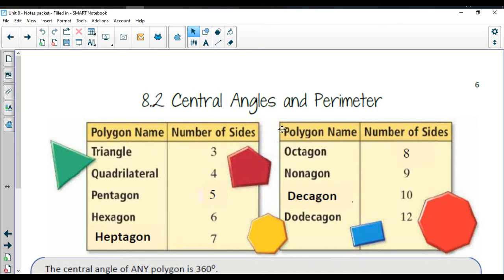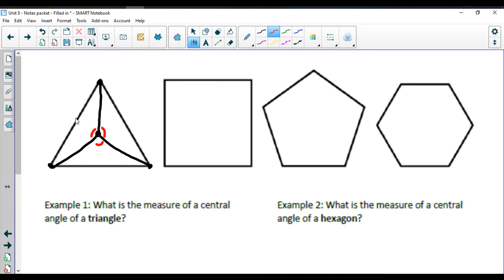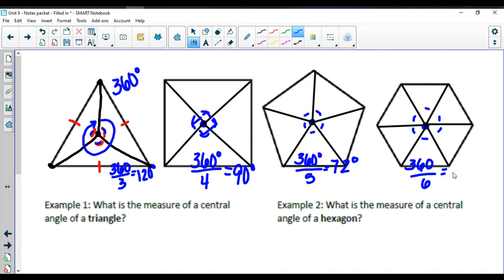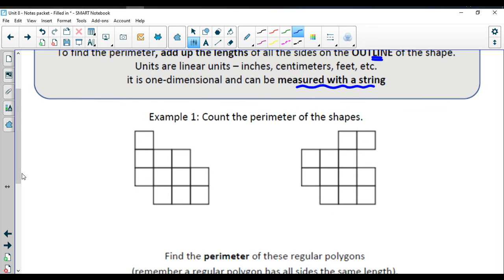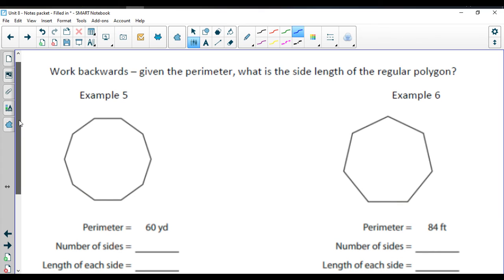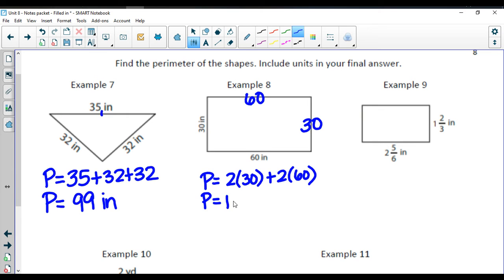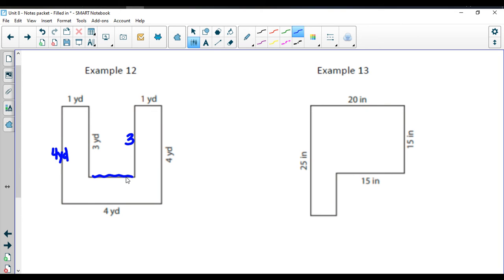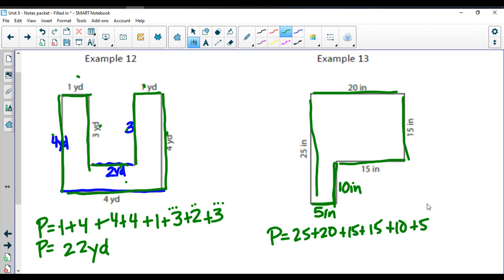8.2 Central Angles and Perimeter Lesson